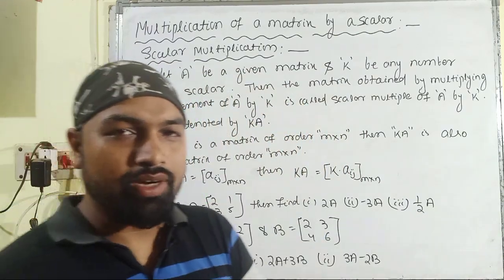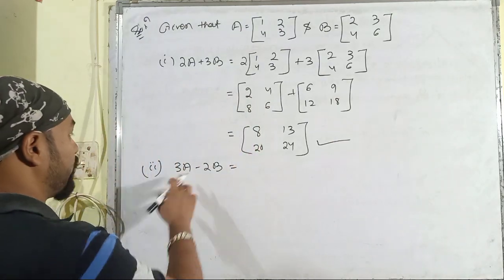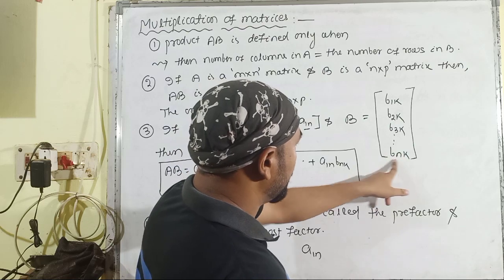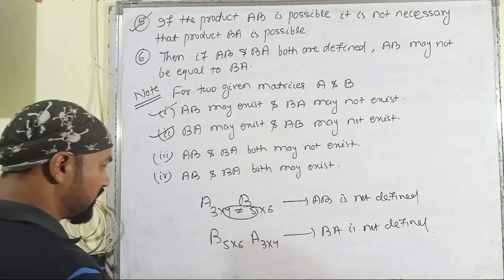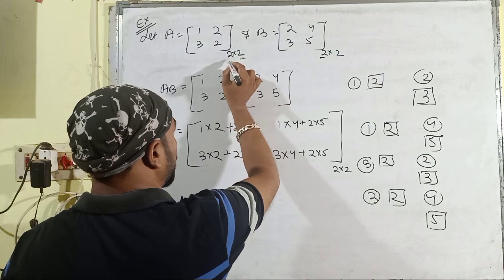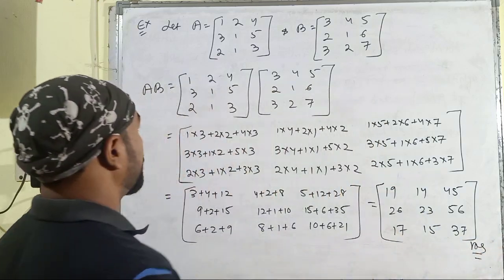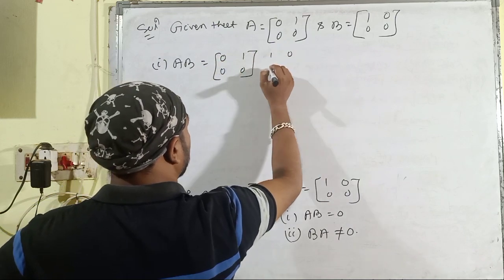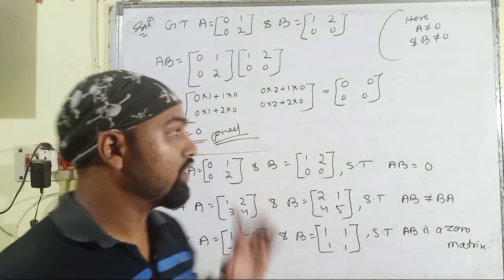Scalar multiplication||Matrix multiplication||Properties of matrix multiplication||Part-4||Matrices